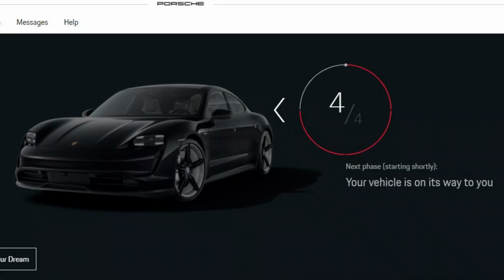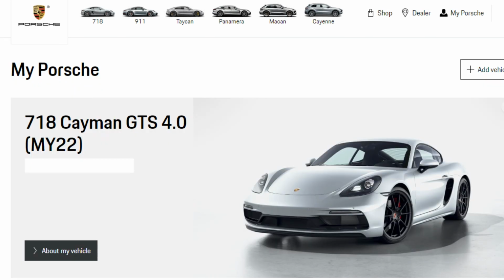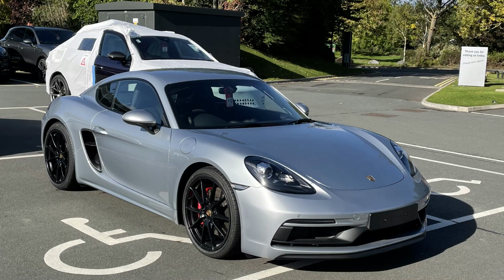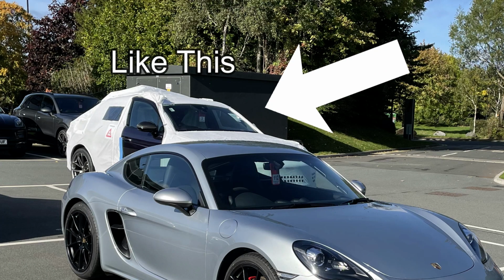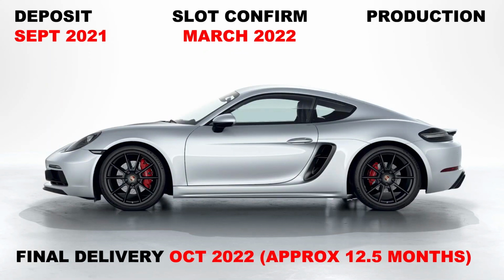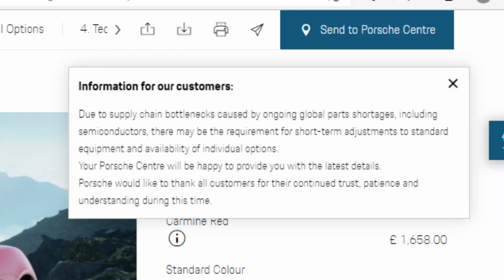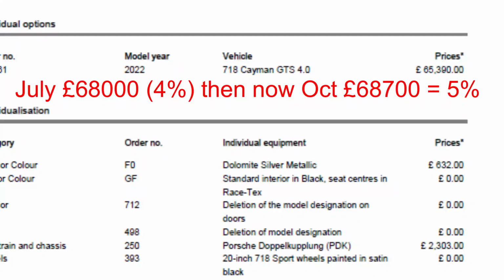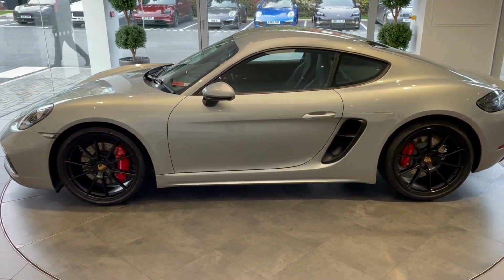DELIVERED! NEW Porsche 718 GTS 4.0 Cayman reaches Phase 5 | My Porsche Tracking App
My new Porsche 718 Cayman GTS 4.0 has finally reached phase 5 on the my Porsche tracking app. I have eventually taken delivery of my long ordered 718 GTS PDK model which was stuck in production having been pushed back 3 times after allocation.

Here is my final timeline and dates explaining how long the car took to arrive. I have worked out how long it took from deposit down to the final delivery driving the car away. This includes the false start production dates and how much I eventually paid for the car even though it was ordered before price increase changed the base price.